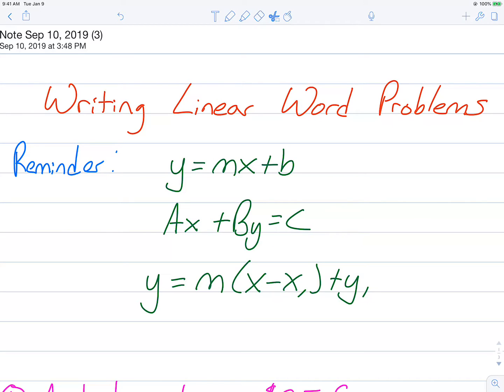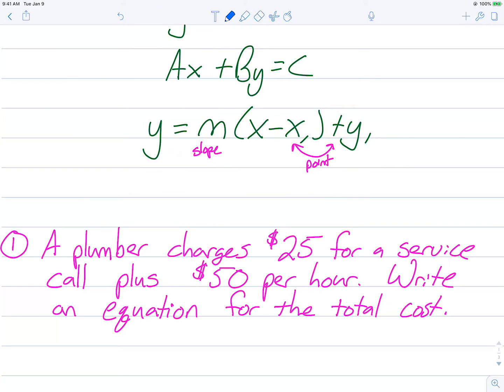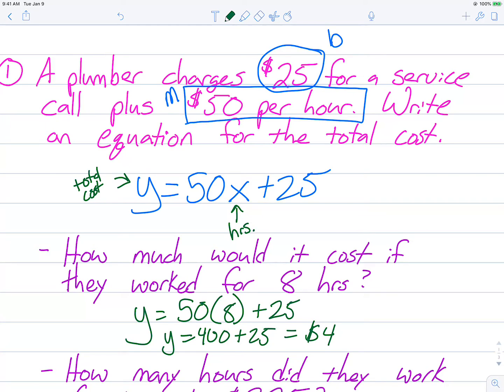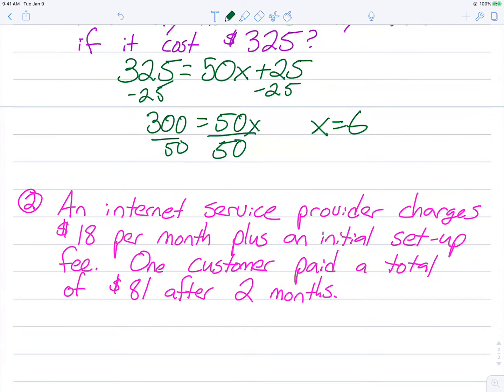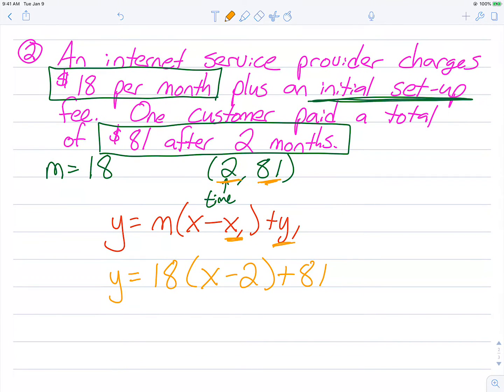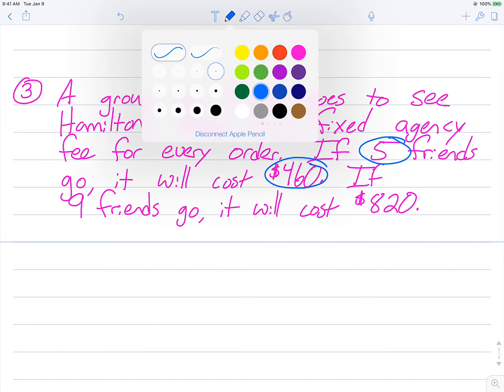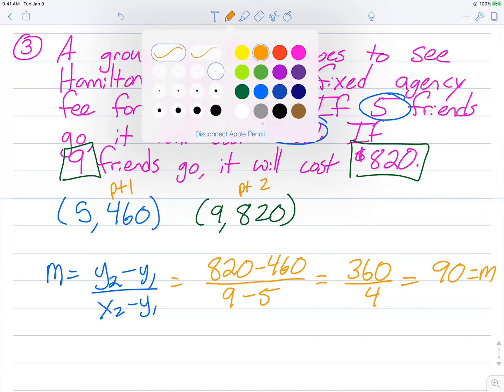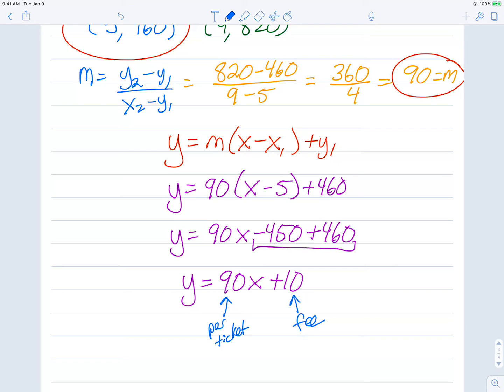Writing Linear Word Problems